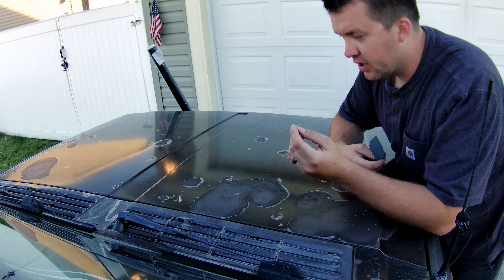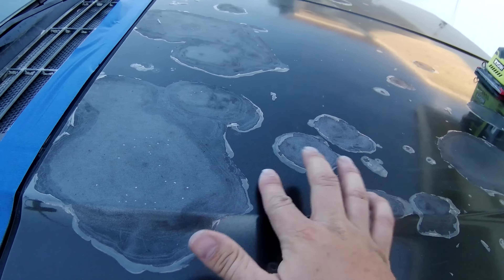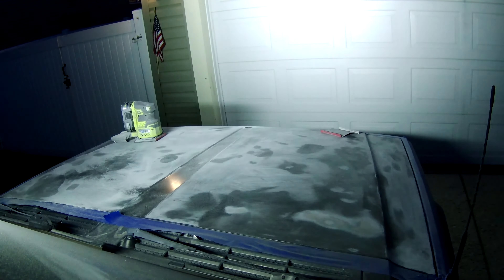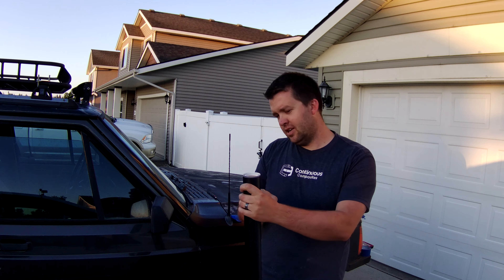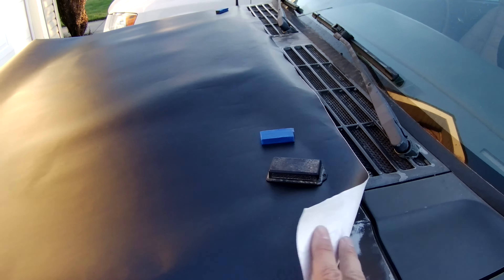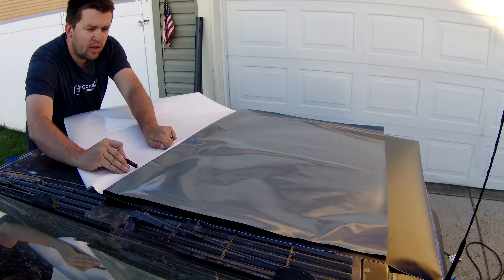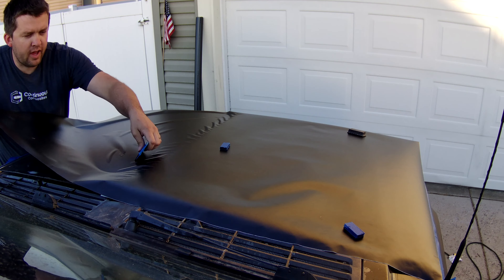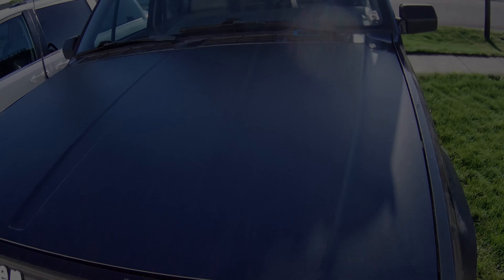DIY Hood Wrap with Vvivid Vinyl: Tips and Tricks for Stunning Results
Transform Your Vehicle with Vvivid Vinyl Wrap! In this informative video, I cover the hood of my vehicle with a bigger roll of Vvivid Vinyl Wrap. Watch as I share my tips and tricks, and see the stunning results of this DIY upgrade. Don't miss out on this opportunity to add a touch of personal style to your ride.

Link to the roll I purchased: